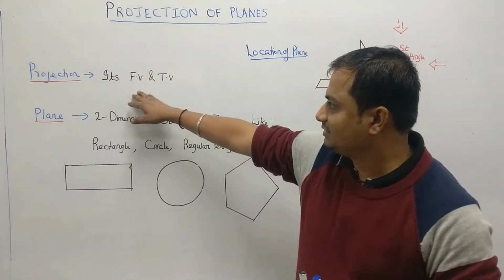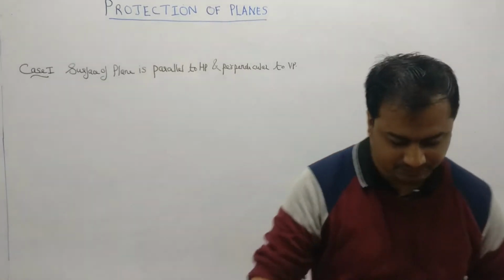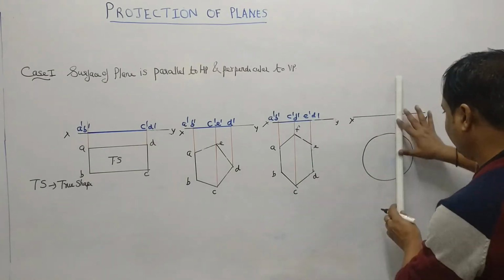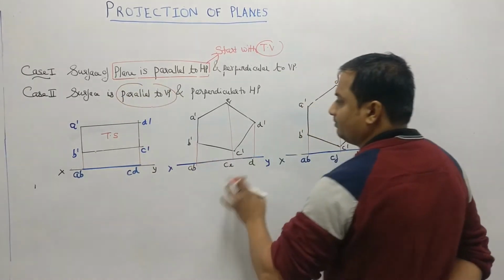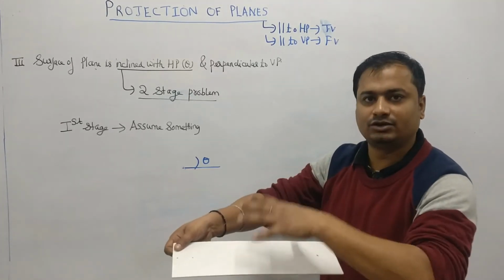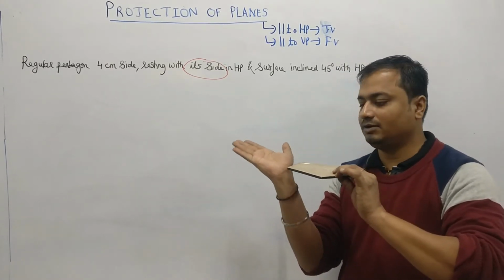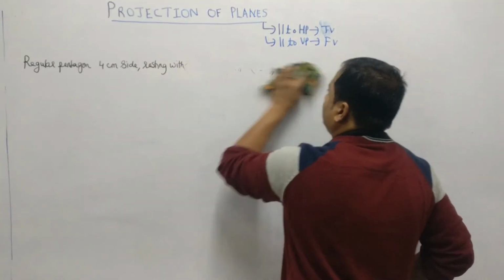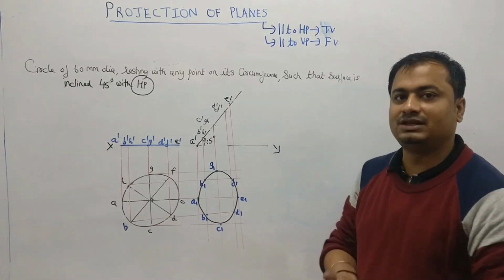ENGINEERING DRAWING/ENGINEERING GRAPHICS(ED/EG): PROJECTION OF PLANE IN 1ST ANGLE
A plane is a two dimensional object having length and breadth only. Its thickness is always neglected. Various shapes of plane figures are considered such as square, rectangle, circle, pentagon, hexagon, etc.  So, in this video I had described the projection of planes resting in first angle for cases:
Surface of Plane Parallel to the HP (and perpendicular to VP)
Surface of Plane Parallel to the VP (and perpendicular to HP)
Surface of Plane Inclined to the HP and perpendicular to VP
Surface of Plane Inclined to the VP and perpendicular to HP

LECTURE 23: PROJECTION OF PLANES

To watch the problem 3 of projection of Line, please visit the link of Lecture 22 as:
To watch the problem 2 of projection of Line, please visit the link of Lecture 21 as:
To watch the problem 1 of projection of Line, please visit the link of Lecture 20 as: